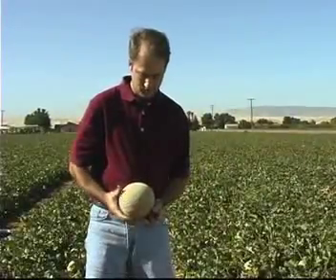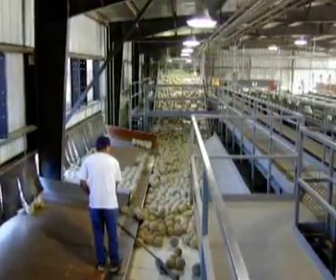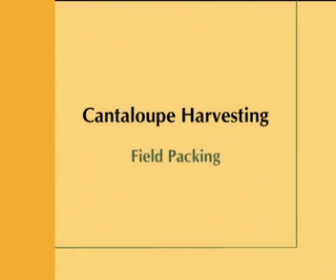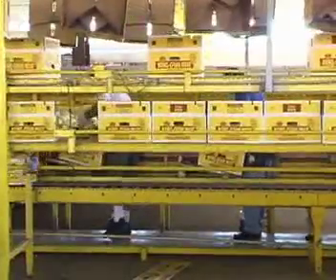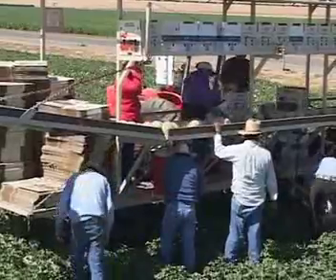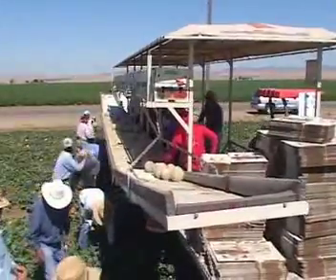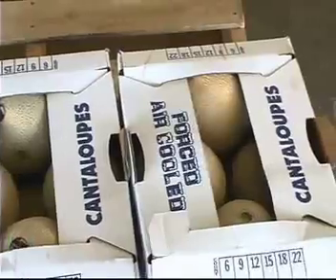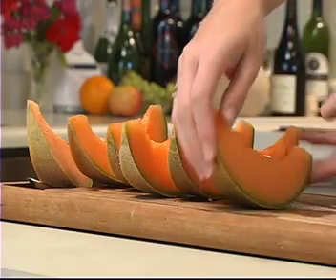California Cantaloupe: Growing, Handling, and Shipping | Part 1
Good Agricultural Practices (GAPs) for the California Cantaloupe Industry. Developed by the Regents of the University of California and the California Melon Research Board:
Introduction
Cantaloupe Packing
CA Environment